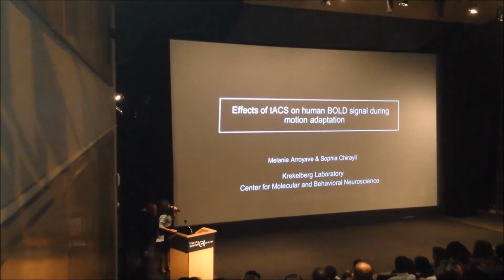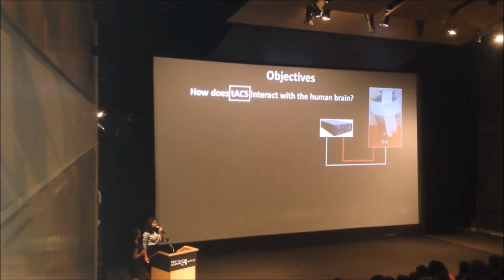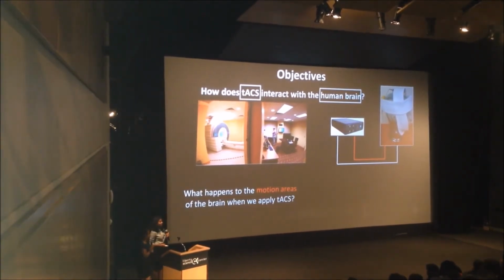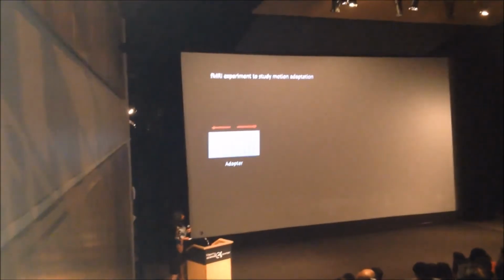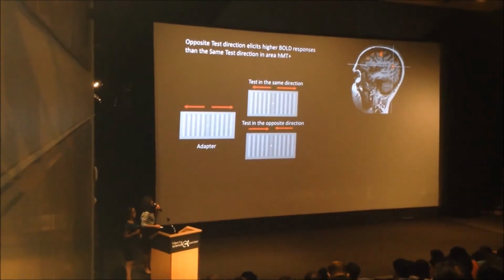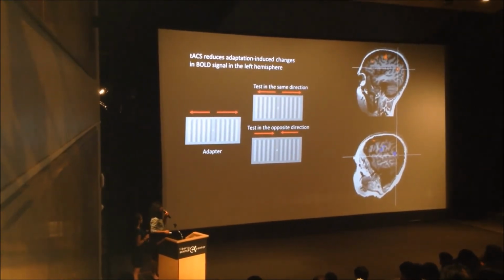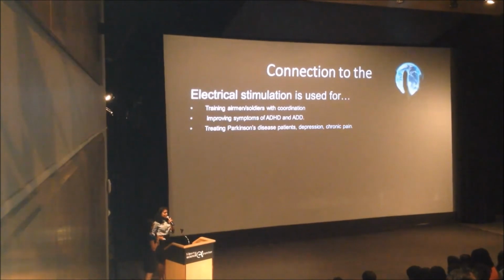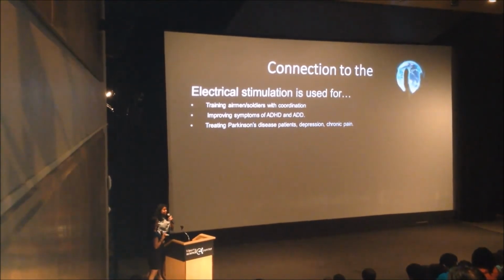Partners In Science 2014